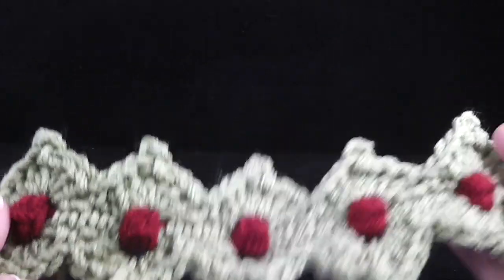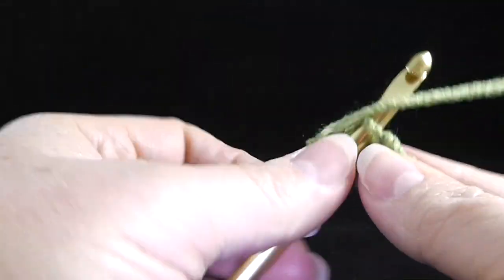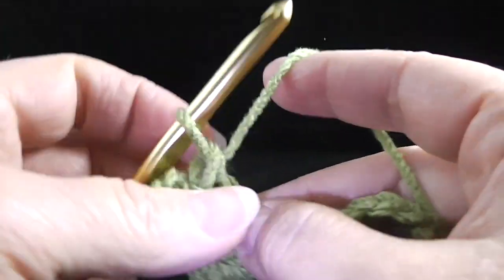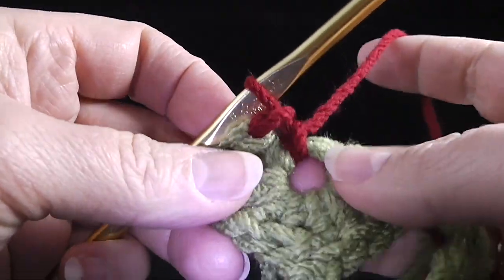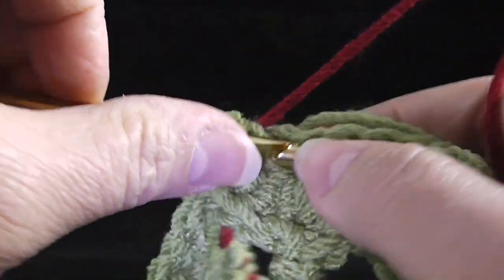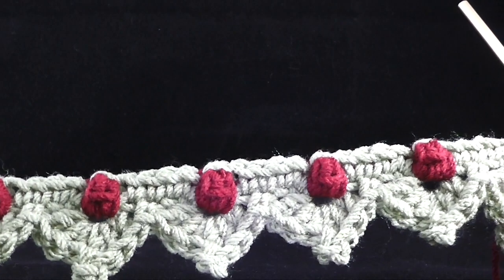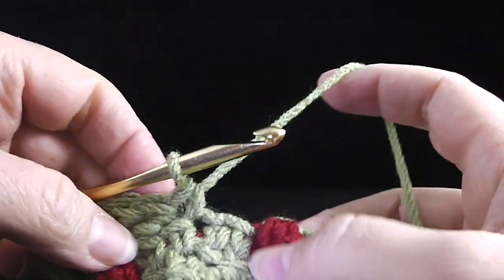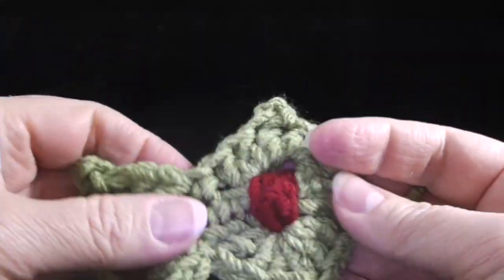Christmas Tree Garland, LEFT-HANDED VERSION, by Bonnie Barker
This is an instructional video for how to crochet Christmas Tree Garland, LEFT-HANDED VERSION, by Bonnie Barker.